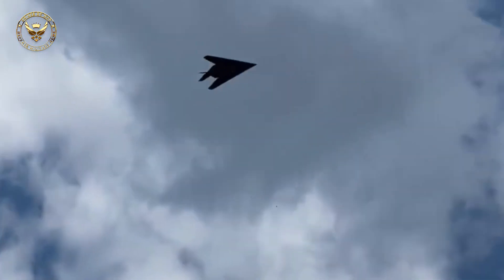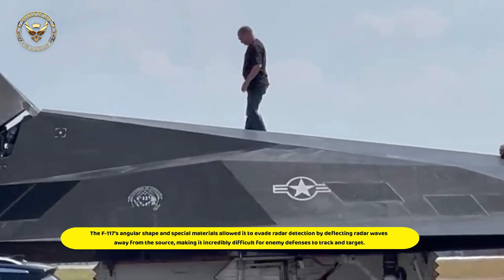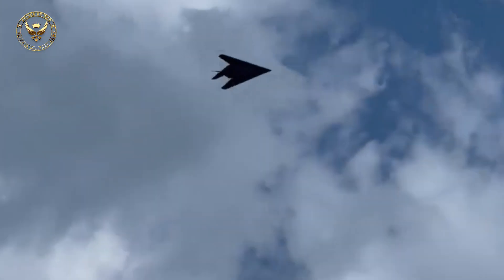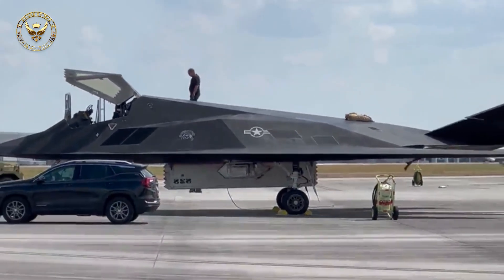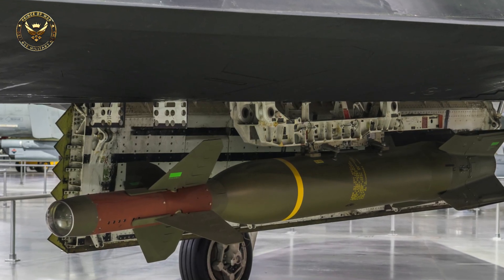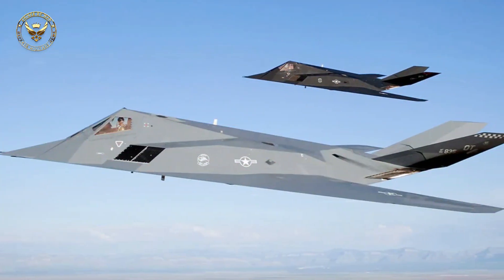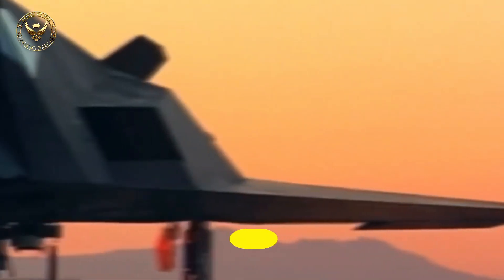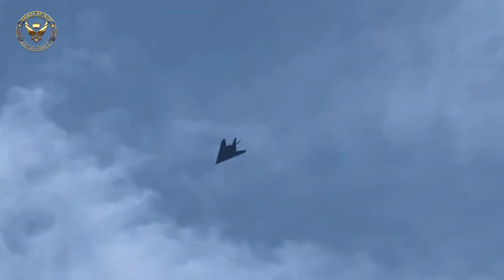the first aircraft designed entirely based on stealth technology | F 117 Nighthawk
Pioneering Stealth Technology: The F-117 was the first aircraft designed entirely based on stealth technology. Its distinctive design with sharp corners and special materials reduced the aircraft's radar signature, making it difficult for enemy radars to detect. This gave it a significant advantage in precision strike operations and its role in evading enemy air defenses.